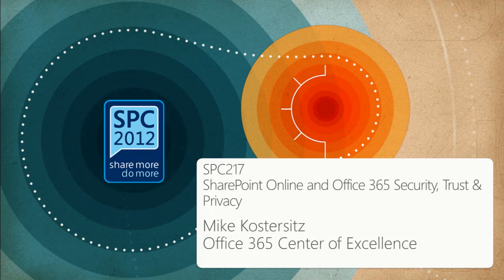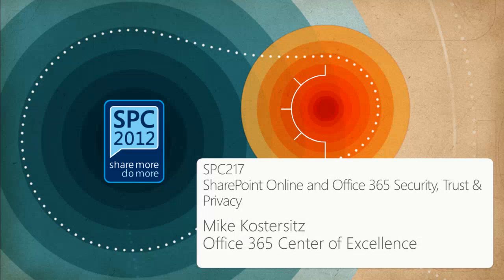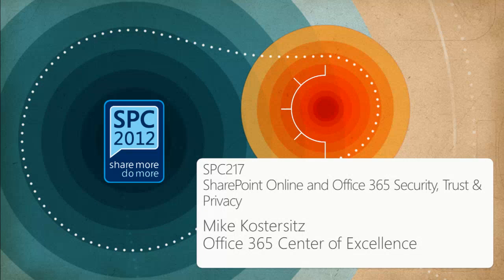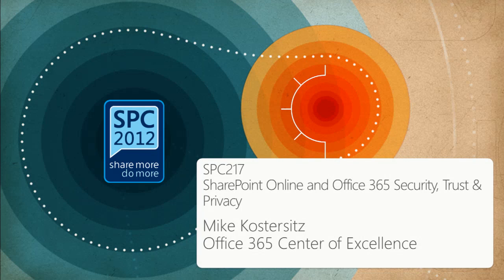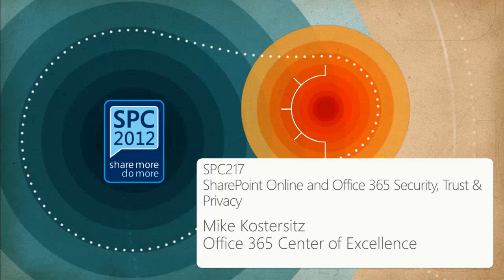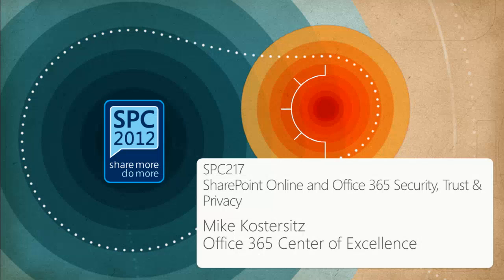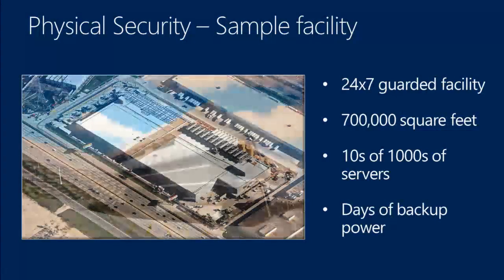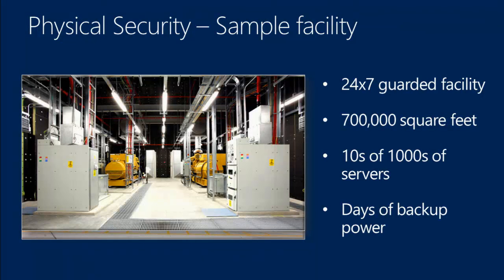SharePoint Conference 2012 SharePoint Online and Office 365 Security, Trust & Privacy